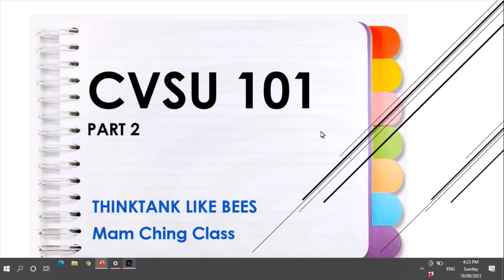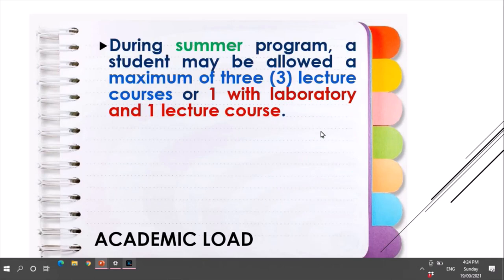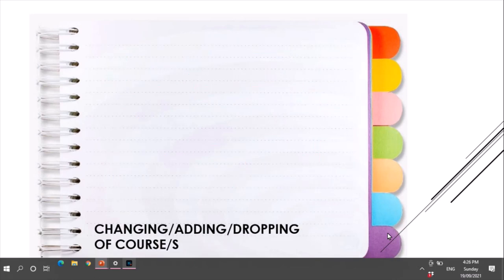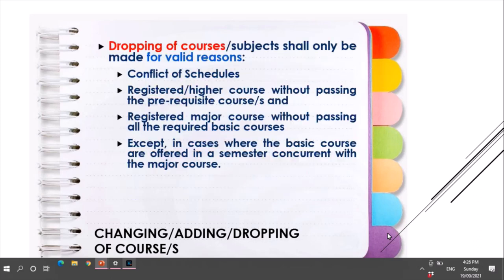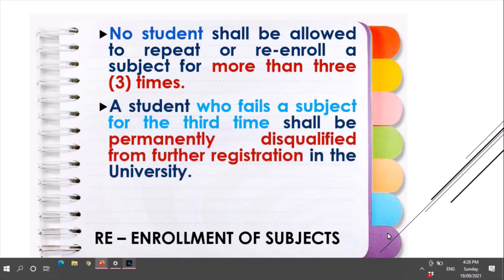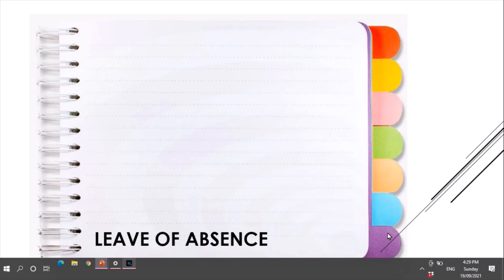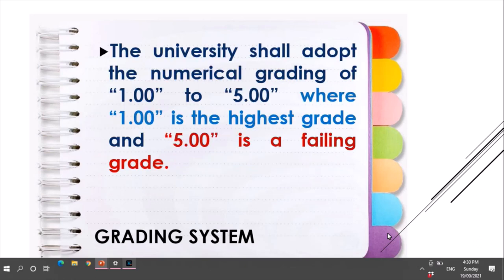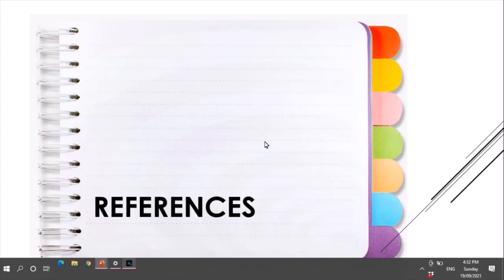CVSU 101 Part 2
Presented here are the discussions for the following:

@Academic load
@Class Attendance
@Changing of Subjects
@Adding of Subjects
@Dropping of Subjects
@Re- Enrollment of Subjects
@Pre -requisite subjects
@Leave of Absence
@Honorable Dismissal
@Grading System
@Honor Students

@cavite state university
@cavite state university, Imus Campus
@ching castor
@ching Facundo
@cynthia Facundo
@cynthia castor